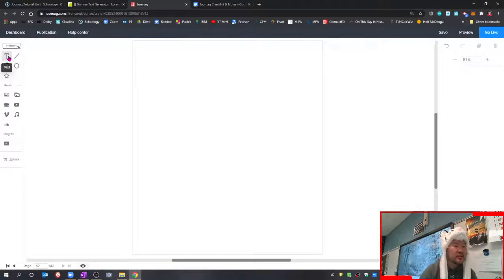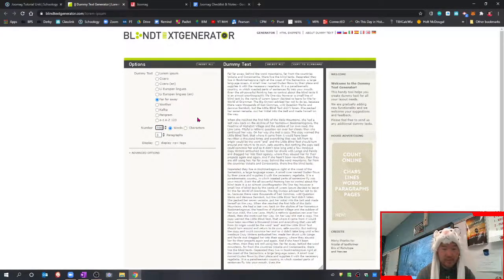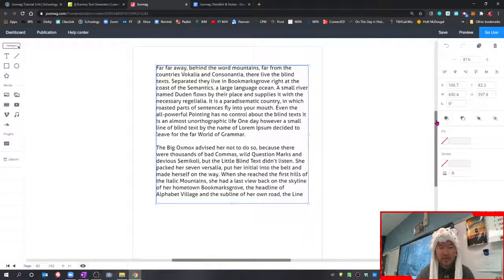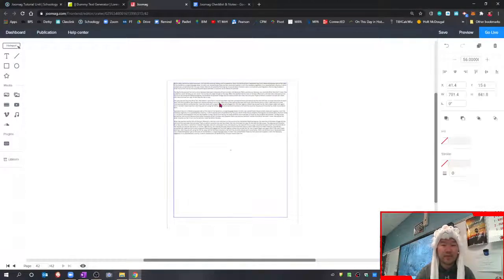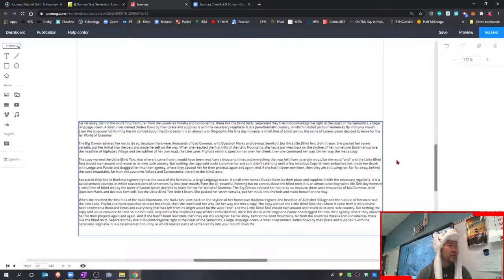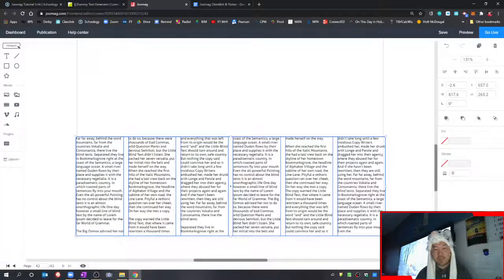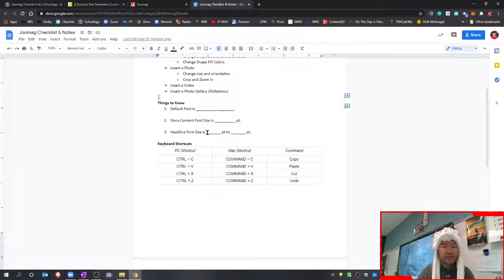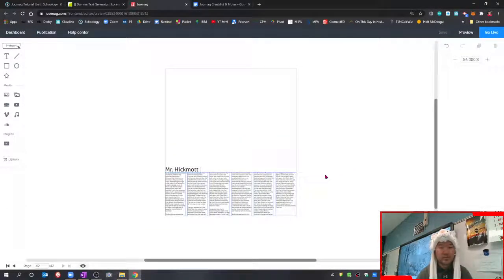Joomag 2 Text Tutorial HTML5